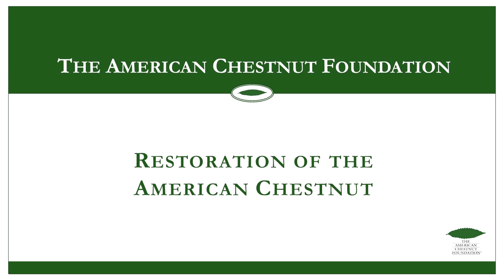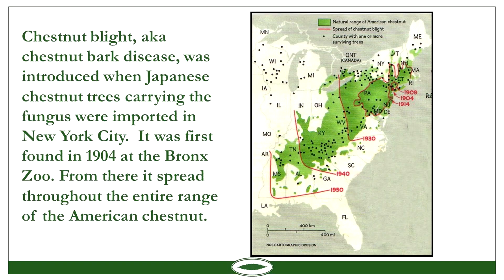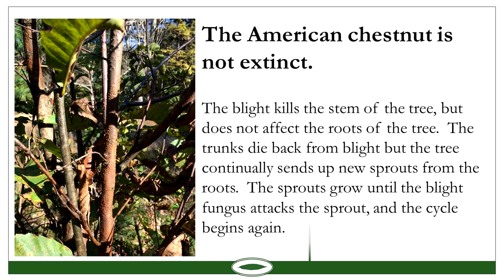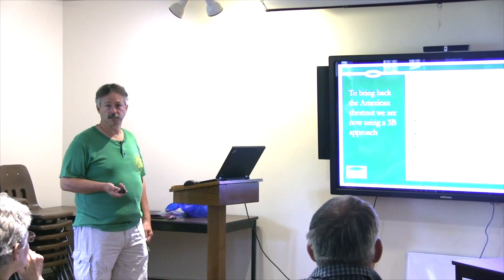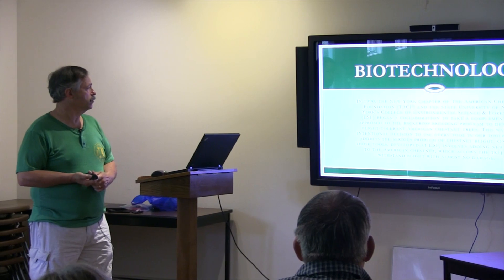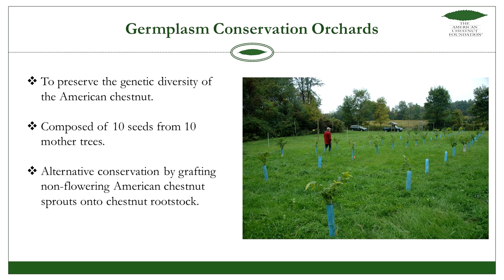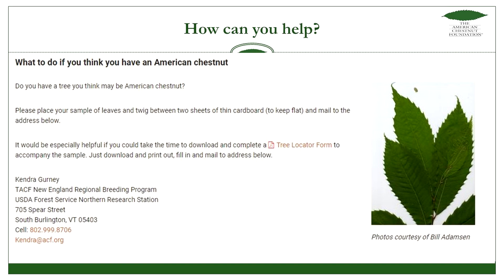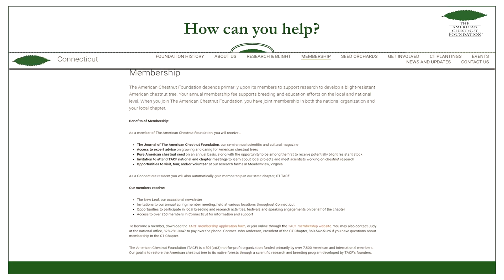The Demise and Resurrection of the American Chestnut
More than a century ago, nearly 4 billion American chestnut trees were growing in the eastern U.S. They were among the largest, tallest, and fastest-growing trees. The wood was rot-resistant, straight-grained, and suitable for furniture, fencing, and building. The nuts fed billions of birds and animals. It was almost a perfect tree, that is, until a blight fungus killed it more than a century ago. The chestnut blight has been called the greatest ecological disaster to strike the world’s forests in all of history.

The American chestnut tree survived all adversaries for 40 million years, then disappeared within 40.

Jack Swatt, President of the Connecticut Chapter of the American Chestnut Federation provides an overview of the history, value, blight impact, and revival of this iconic tree in this 15-minute video. Learn more about how you can help restore this valuable member of our diverse planetary community.

Don't forget to visit White Memorial Wildlife Sanctuary and Nature Museum located in the beautiful northwest hills of Connecticut. We have 4,000 acres of diver habitat to explore year around and free!
Programs every weekend for all ages. Guided walks, lectures, monthly Star Partys, llama walks, fishing, kayaking, camping and so much more.